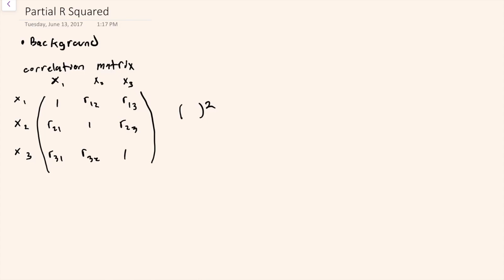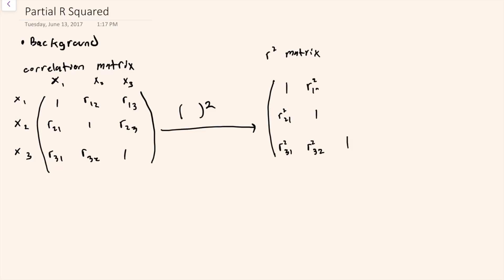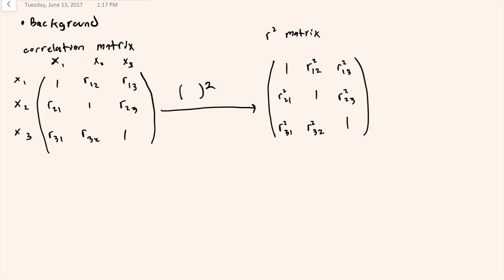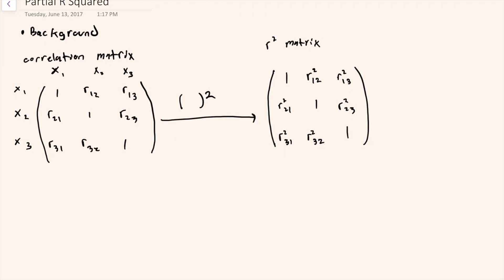Partial Correlation and R Square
I give a conceptual overview of partial correlation and partial R square.